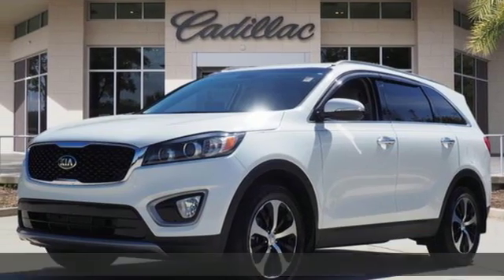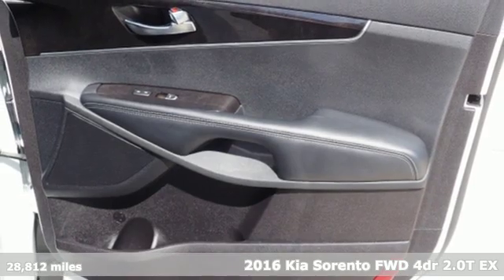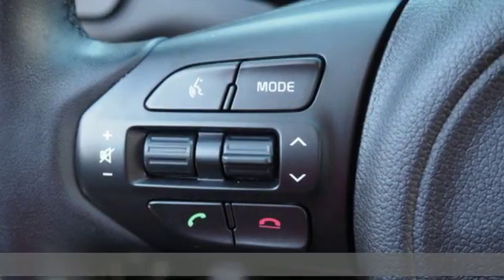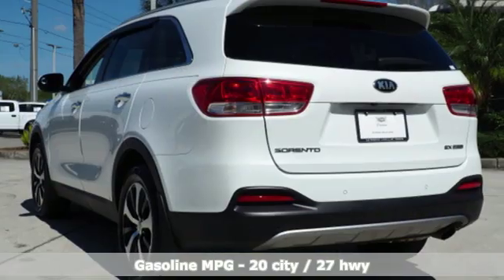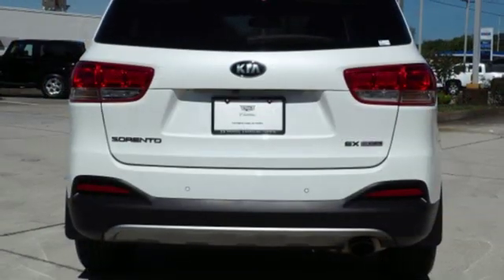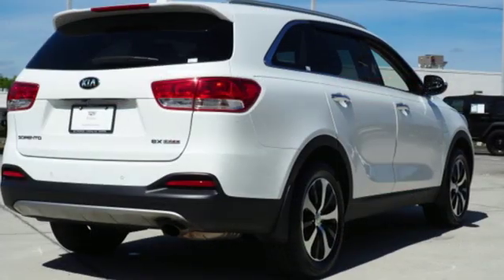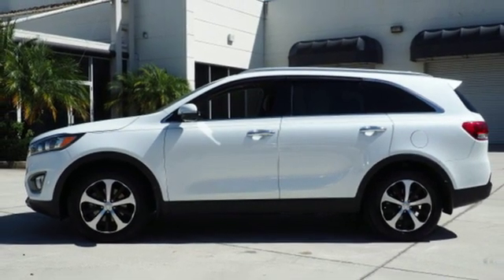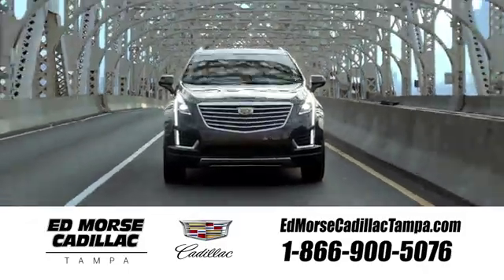Used 2016 Kia Sorento Tampa FL St. Petersburg, FL TA10769 - SOLD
Year: 2016
Make: Kia
Model: Sorento
Trim: EX
Engine: 2l 4 Cylinder Turbocharged
Transmission: FWD Shiftable Automatic
Color: White
Interior: Black
Mileage: 28812
Stock #: TA10769
VIN: 5XYPH4A12GG021474

Address:
101 East Fletcher Avenue